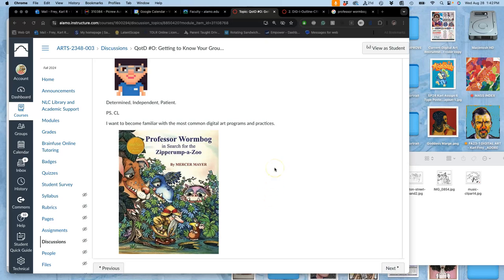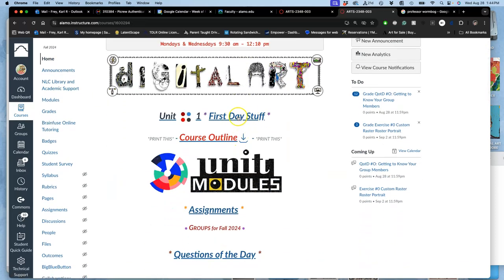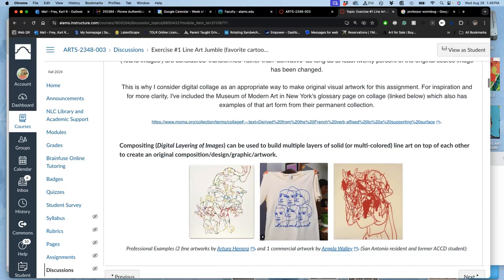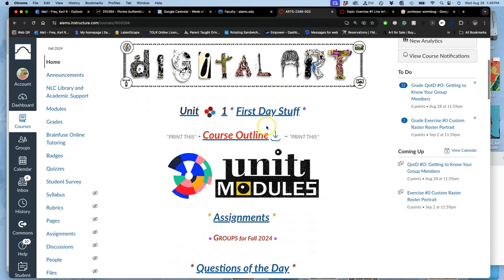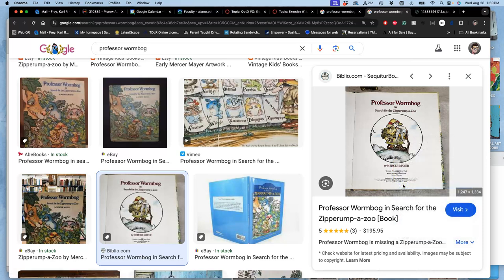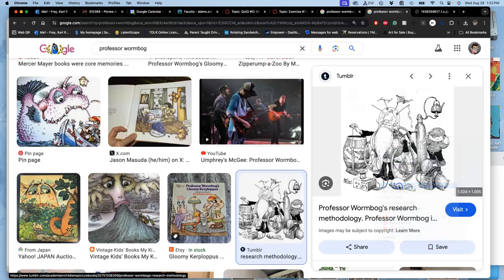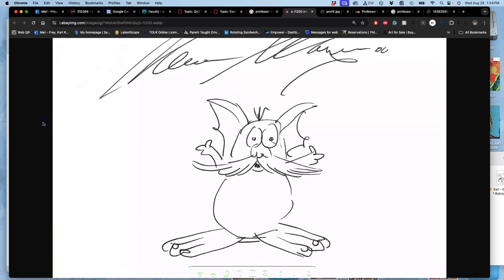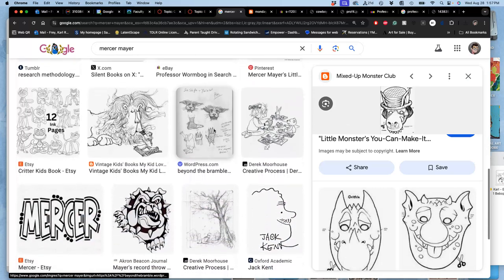1 Intro to Digital Image Mining for High Res Images